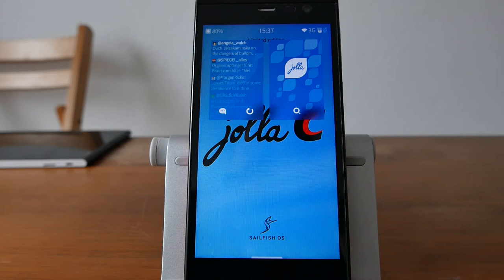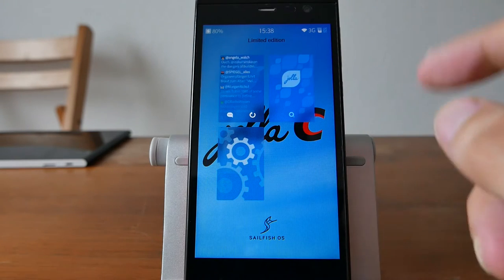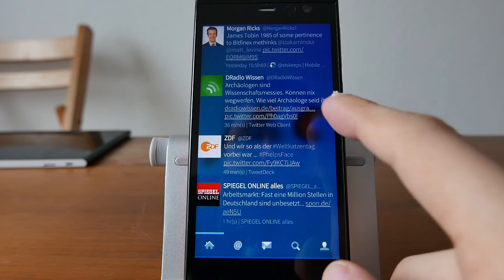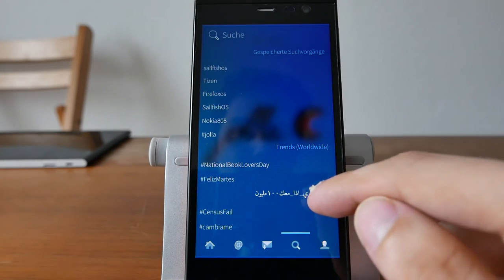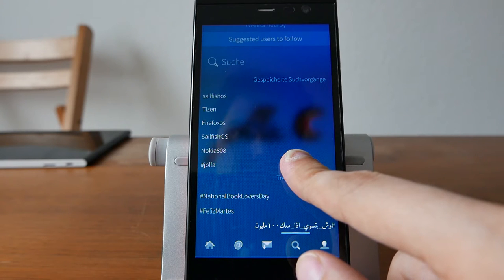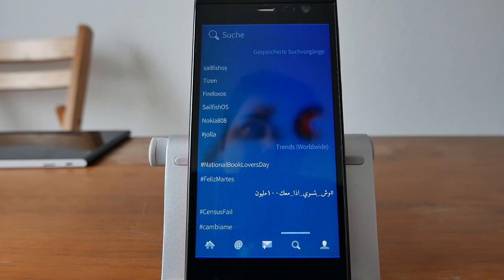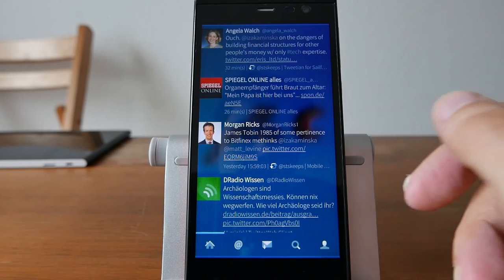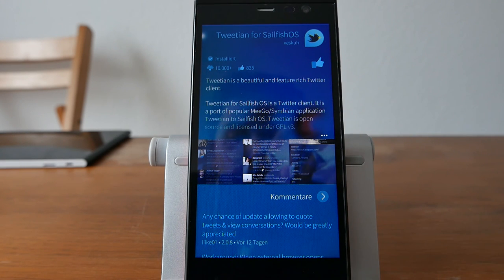SailfishOS App Podcast: Twitter with Tweetian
In this SailfishOS App Podcast I show you how to use the Tweetian native Twitter SailfishOS App